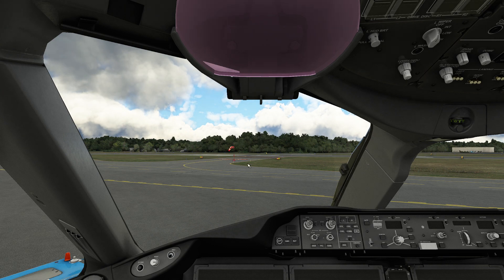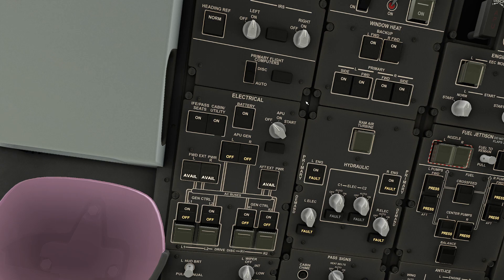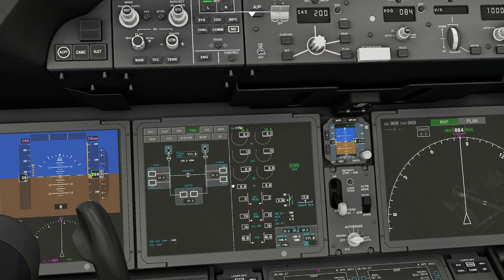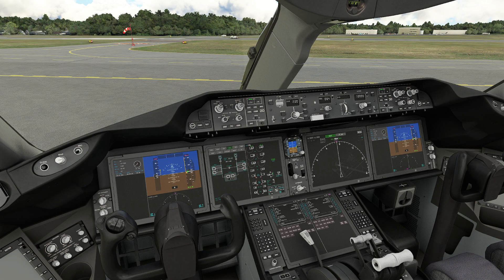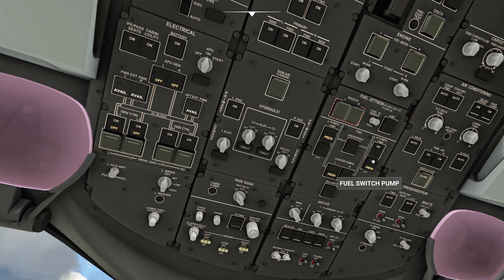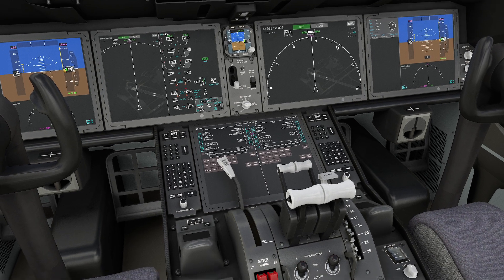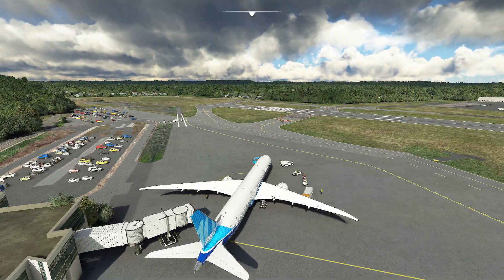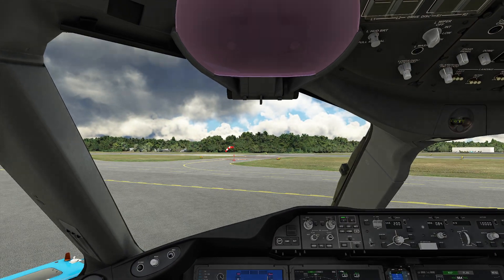MSFS - The APU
In this video, we go over what an APU is, how it works and how to manipulate it on the Boeing 787.